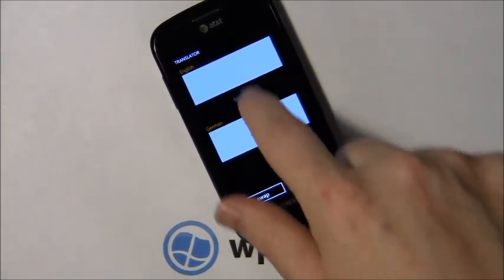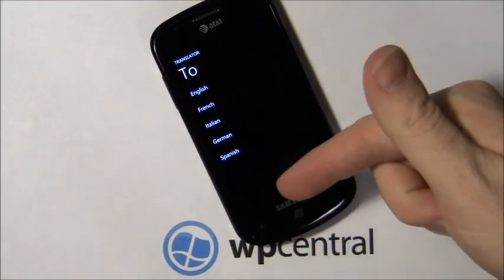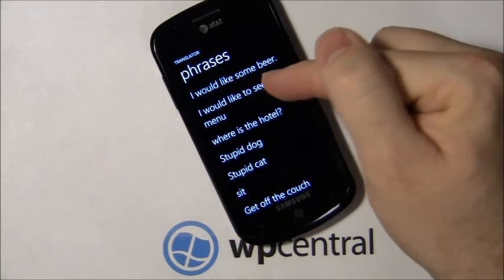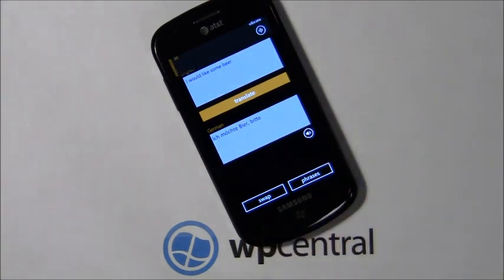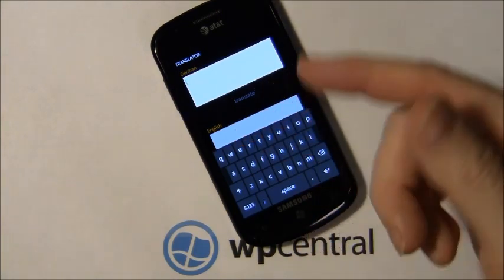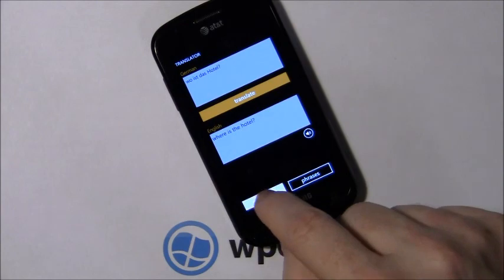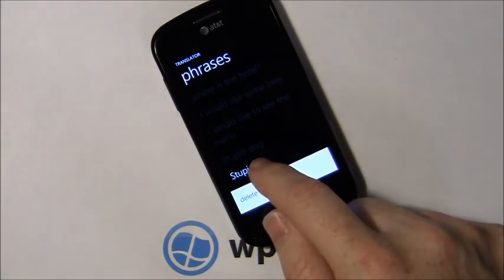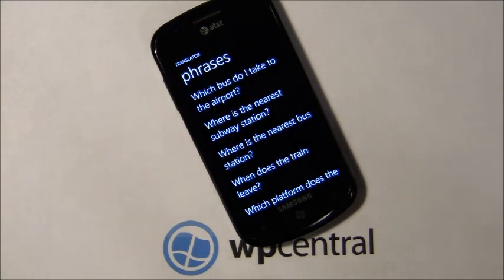Software Review: Microsoft Translator